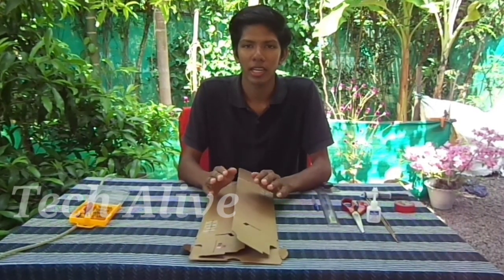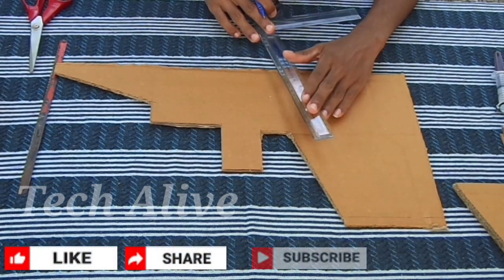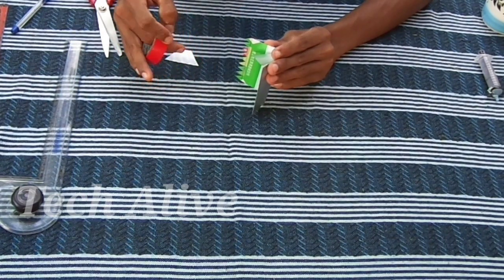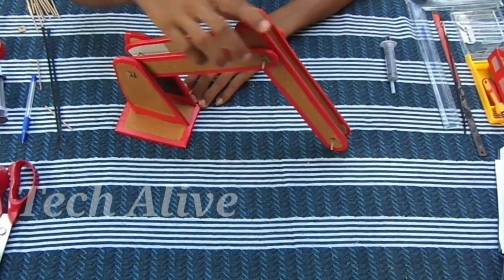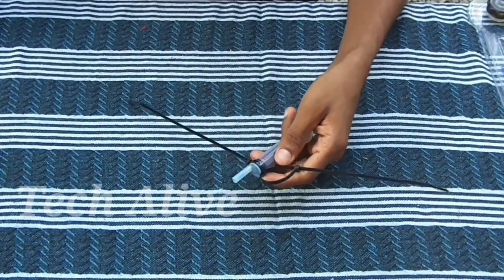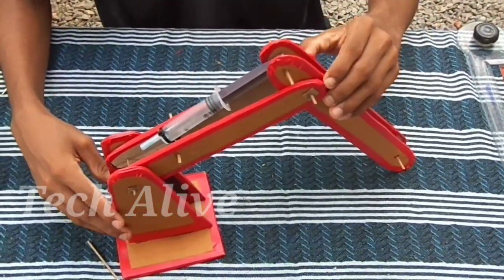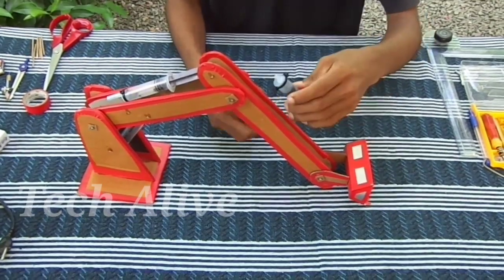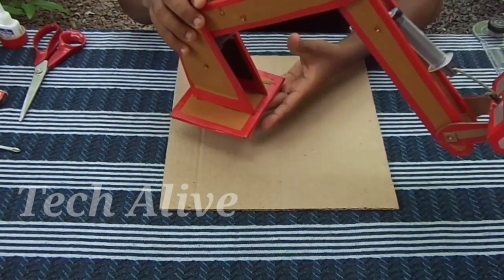A Simple JCB Working Model With Cardboard...| കാർബോർഡ് കൊണ്ടൊരു സിമ്പിൾ ജെസിബി...| TECH ALIVE.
Let's see how a JCB is working with Hydraulic Pressure...